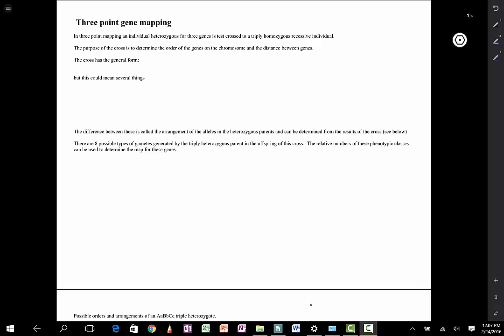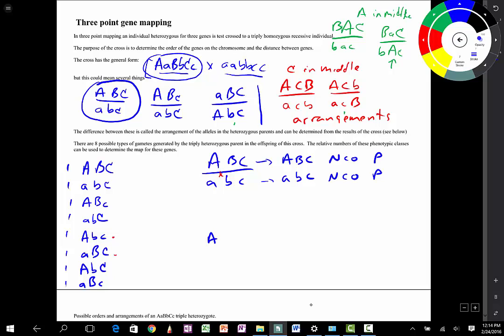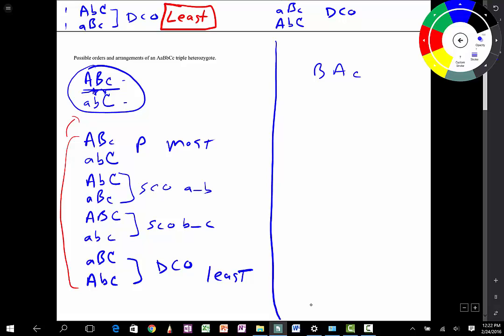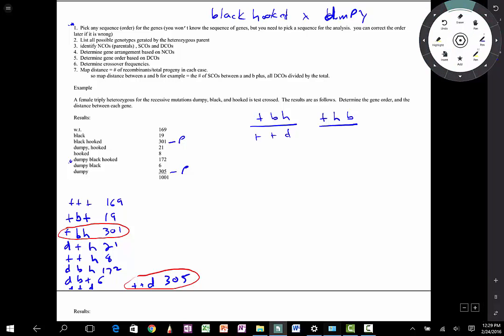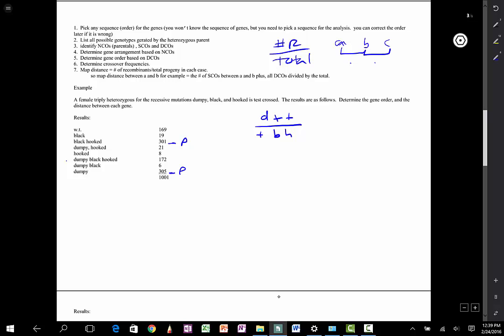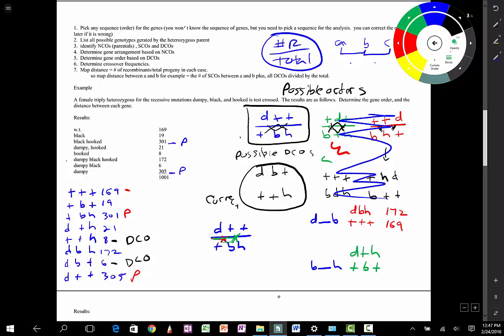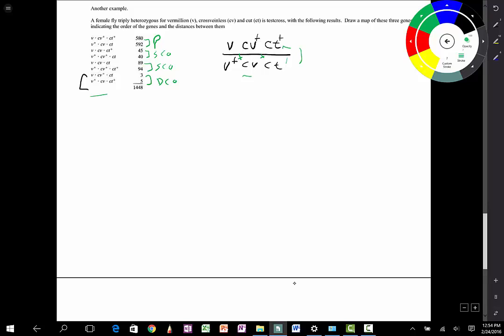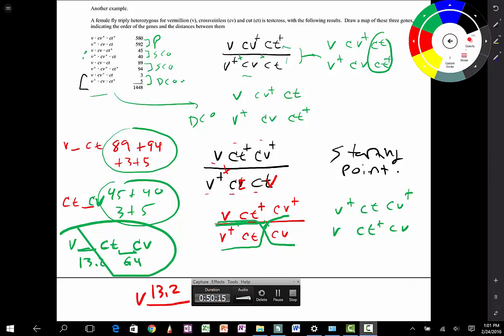Three Point Mapping